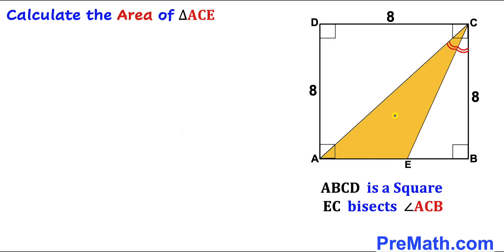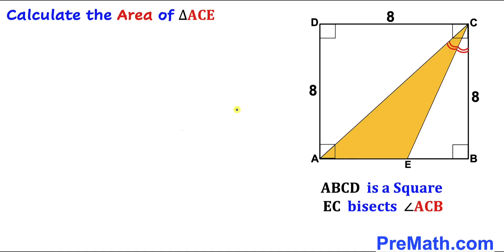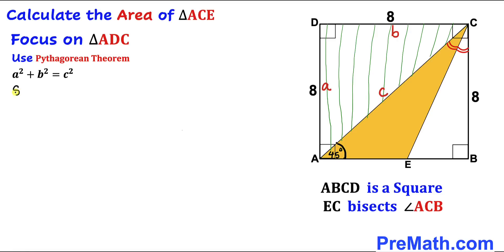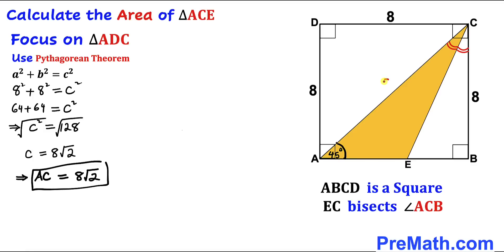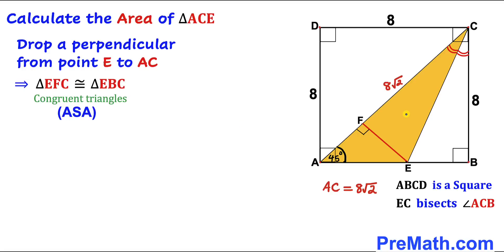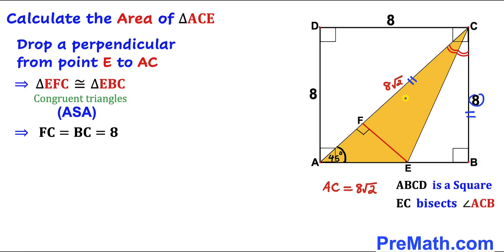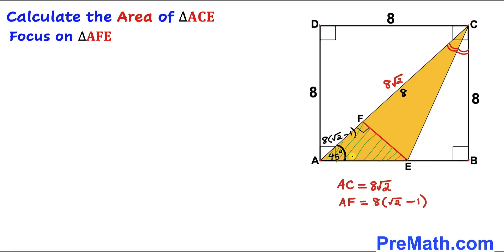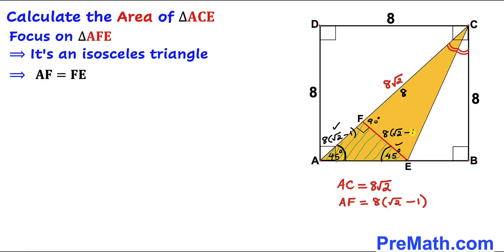Find Area of the Brown shaded Triangle without Trigonometry | Important Geometry skills explained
Learn how to find the area of the brown shaded triangle ACE inside the Square ABCD. Important Geometry skills are also explained: area of the triangle formula; isosceles triangle property, Pythagorean Theorem. Step-by-step tutorial by PreMath.com

blackpenredpen
math olympics
olympiad exam
math olympiada
British Math Olympiad
olympics math
olympics mathematics
Number Theory
mathcounts
math at work
Pre Math
Olympiad Mathematics
Olympiad Question
Find Area of the Shaded Triangle
Geometry
Geometry math
Geometry skills
Right triangles
Exterior Angle Theorem
pythagorean theorem
Isosceles Triangles
Area of the Triangle Formula
Competitive exams
Competitive exam
Pythagorean Theorem
Square
Diagonal
Congruent Triangles